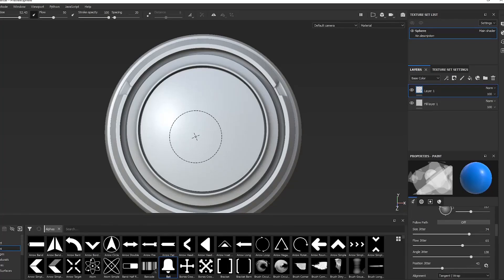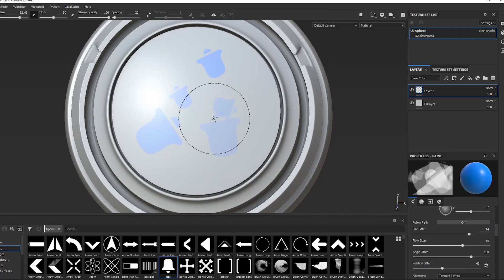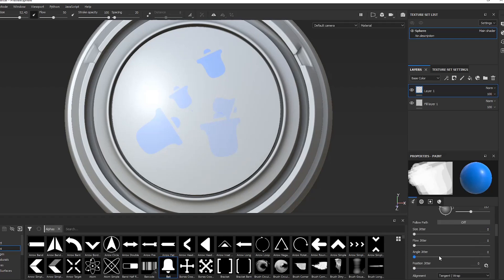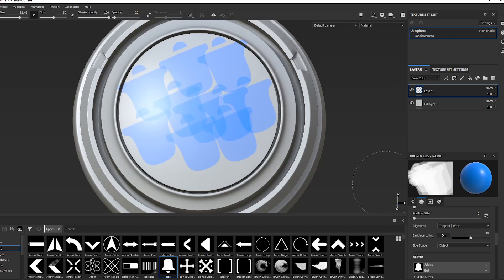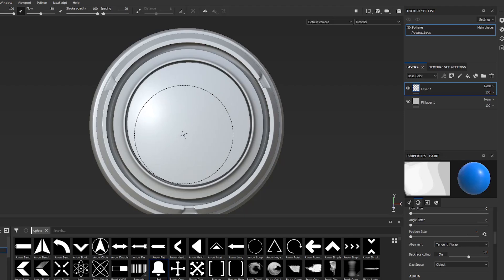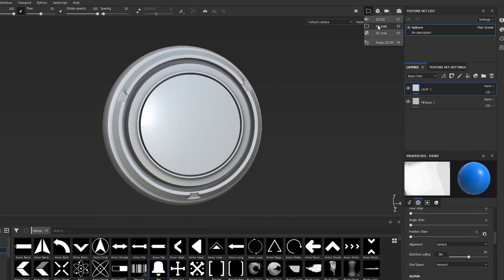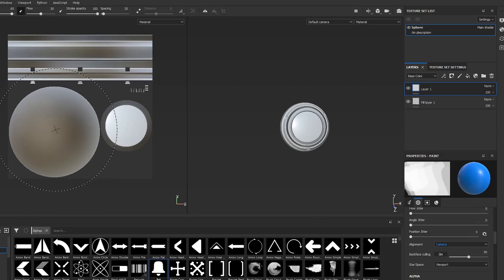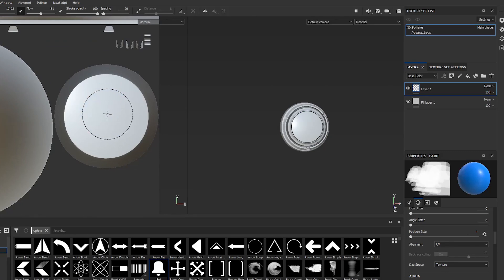Substance Painter brush Jitter and size fix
In this video we discuss about some common issue related to brush stroke for someone who just started learning substance painter.